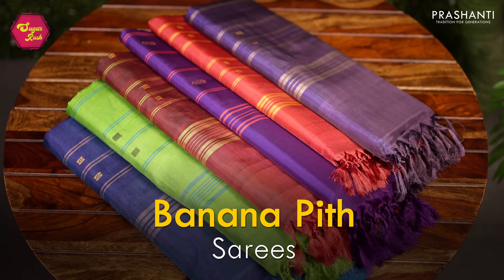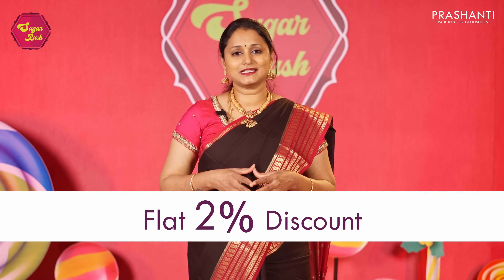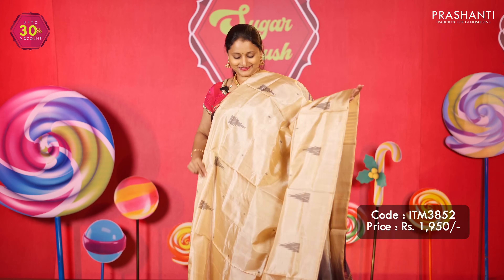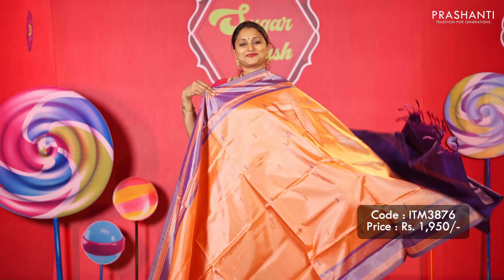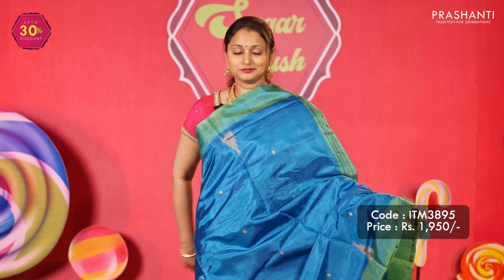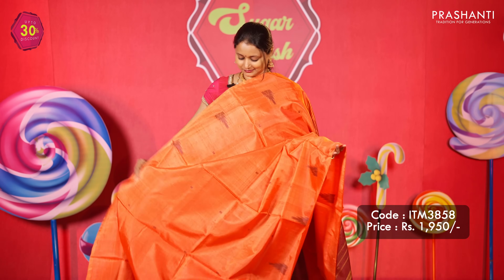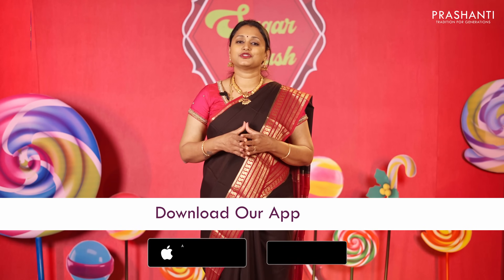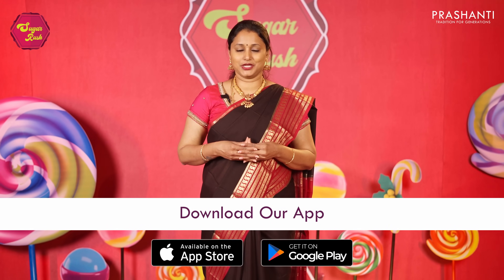Banana Pith Sarees @ Rs.1,950/- | Sugar Rush Sale Upto 30% Off | Prashanti | 15 Jul 24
ORDER ONLINE @

Sugar Rush Sale Is Live - Enjoy up to 30% off till 15th Aug and additional surprise discounts on every new launch. With over 100+ varieties, there's something for everyone.

We are in Chennai | Bengaluru | Hyderabad | Vizag

OUR STORES :
Prashanti Sarees - T Nagar
11, Srinivasa Road,
Pondy Bazar
Chennai, Tamil Nadu 600017

Malleshwaram
Bangalore, Karnataka 560003

Jayanagar
Bangalore, Karnataka 560041

Prashanti Sarees _ Vizag
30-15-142, Daba Garden Rd, Nehru Nagar,
Ram Nagar, Visakhapatnam, 530020